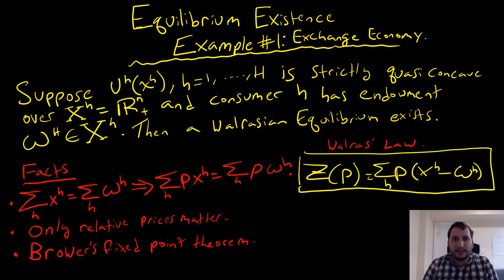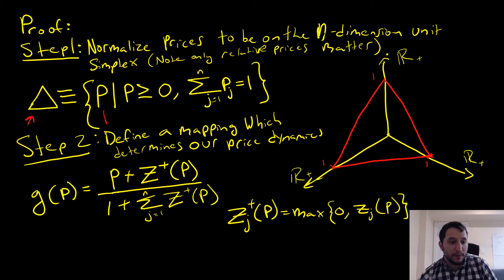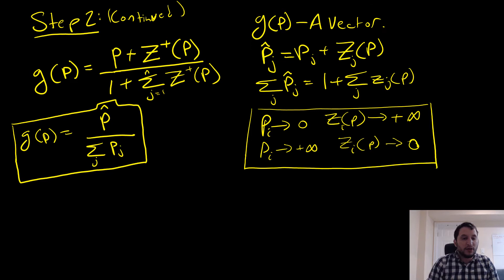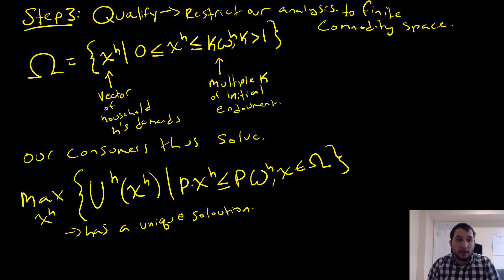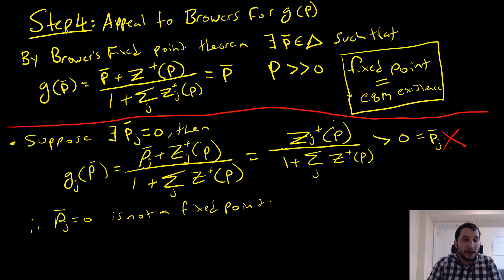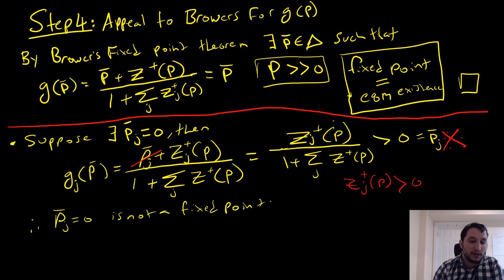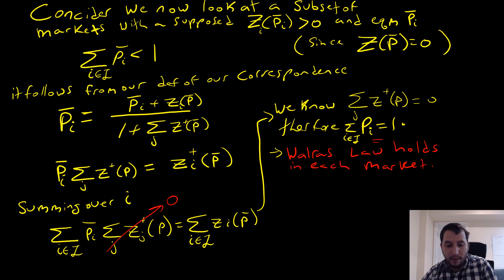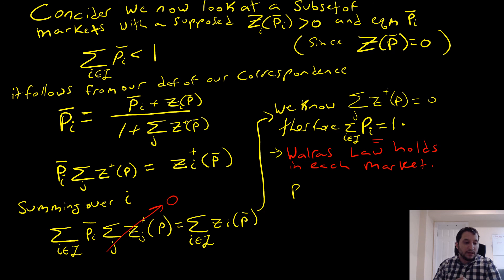Equilibrium Existence Proof Practice: Example #1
In this video we go through an equilibrium existence proof for an exchange economy.